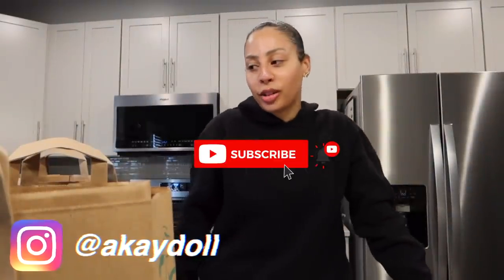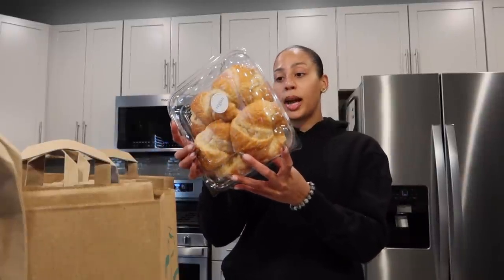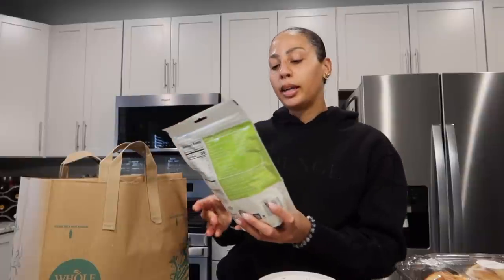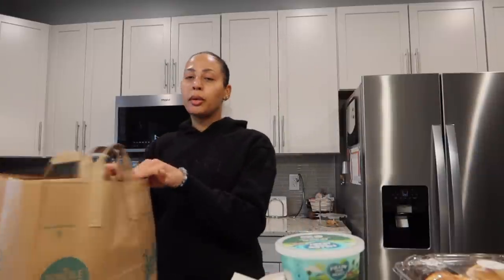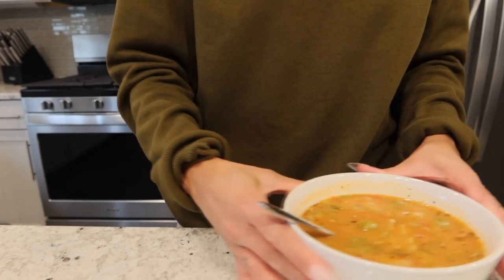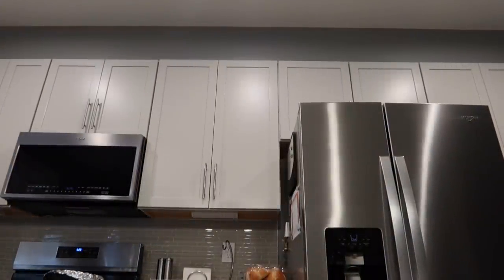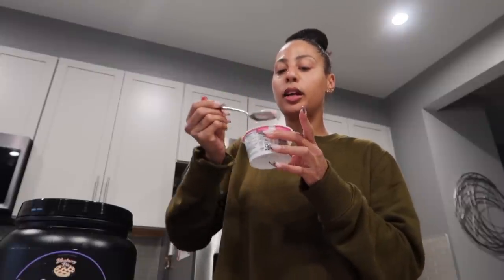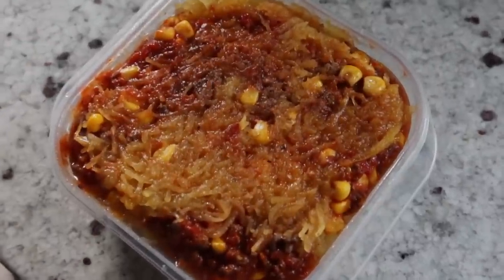VLOG ~ dairy free whole foods haul & full day of eating + diy protein yogurt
Hey dolls! I am here today to share a full day of eating (dairy free), a Whole Foods haul & some cozy meal ideas for the fall season!
~code KAY10 for $$$ off! My fav EHPlabs supps~

♡My Poshmark - sign up w/ Kayla_Lashae_ to get $10